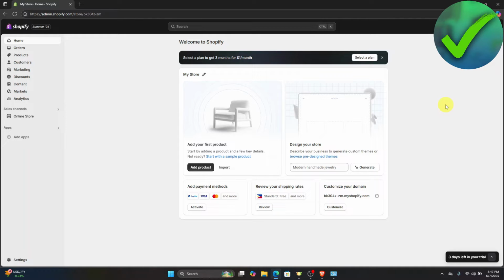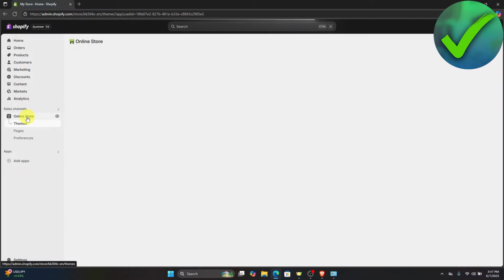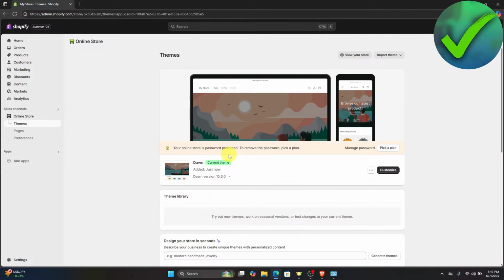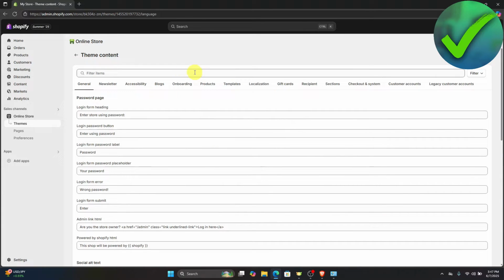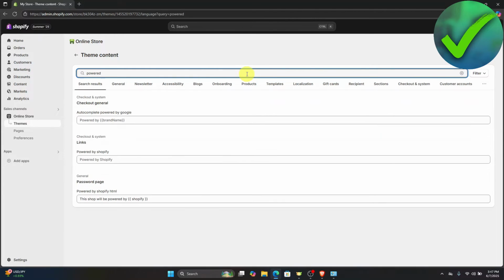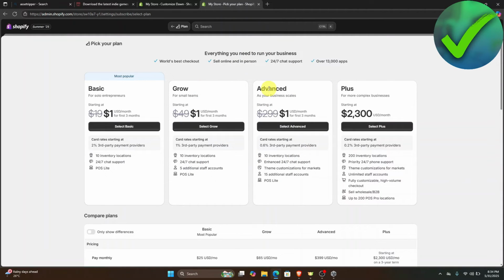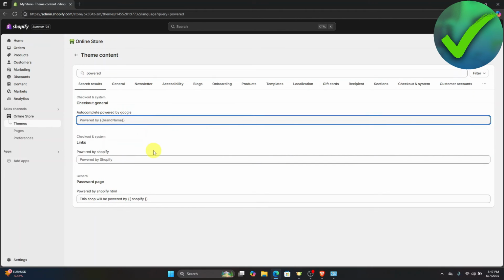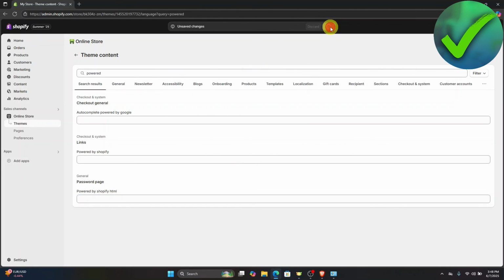How to Remove Powered by Shopify (2025)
In this video I show you how to Remove Powered by Shopify 2025

Do you want to know how to get rid of powered by shopify 2025? Then I'll show you how to remove powered by shopify from dawn theme easily.